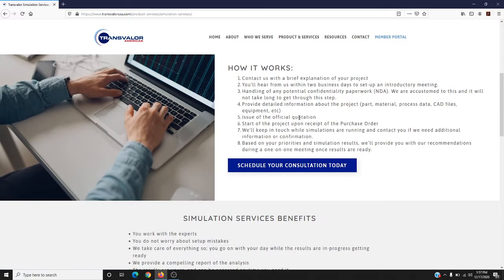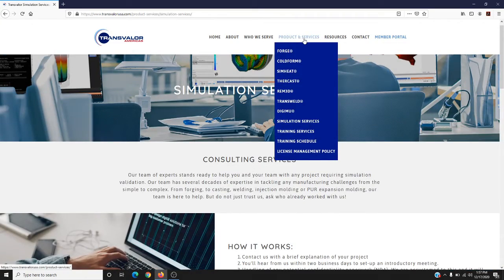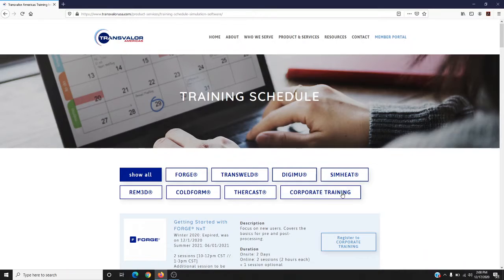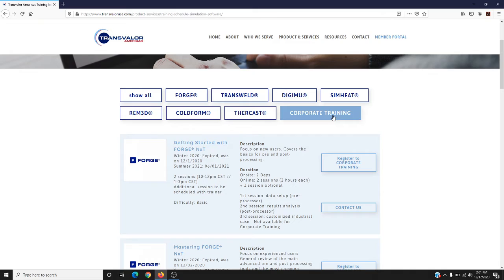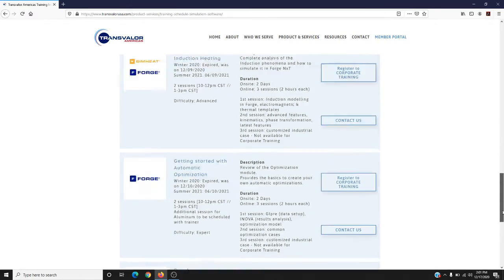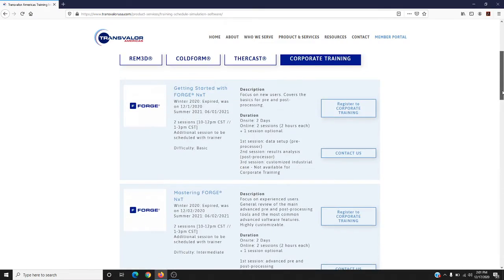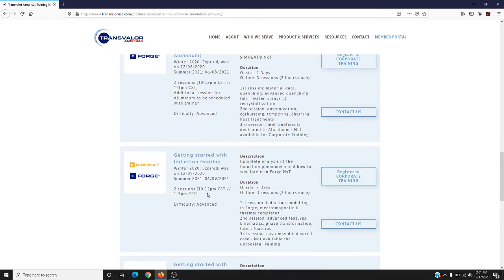Navigability Training Webinar